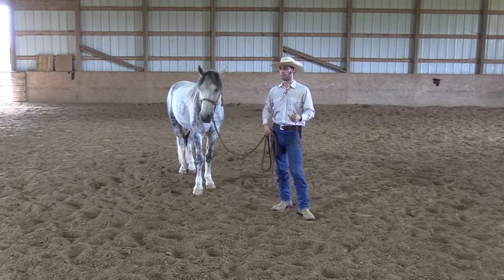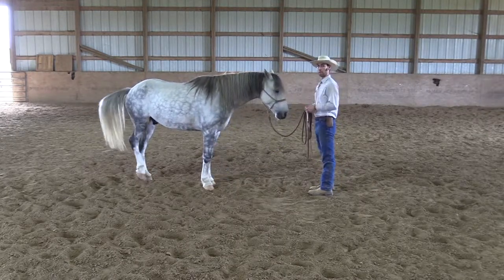Teaching Your Horse to Work at Liberty Series | Ground Work Basics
Here Colton talks you through the basic principals and approach for teaching your horse to begin working around you at Liberty. In this video you will also be introduced to the first basic change of direction